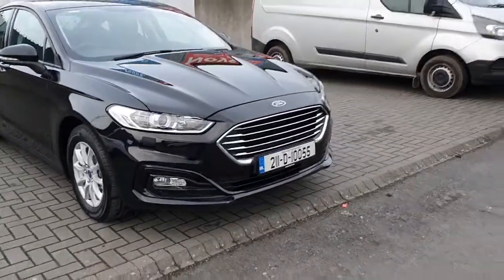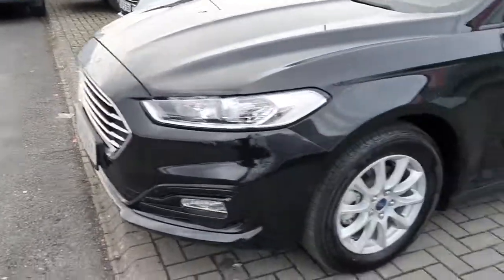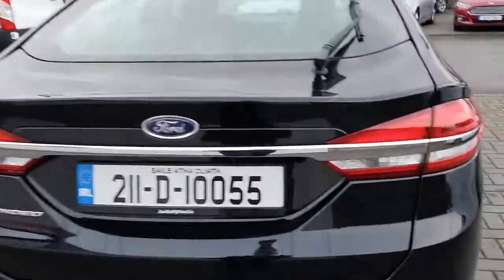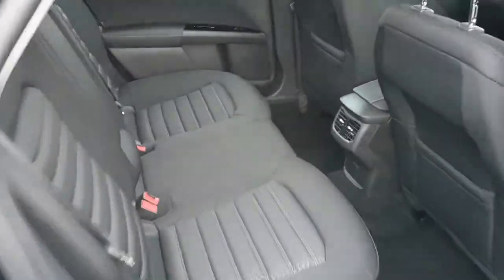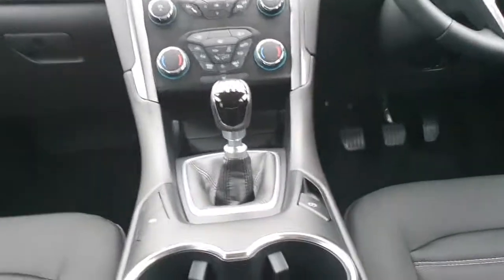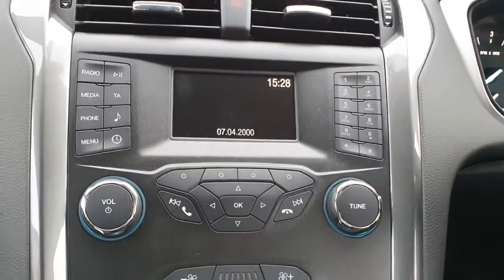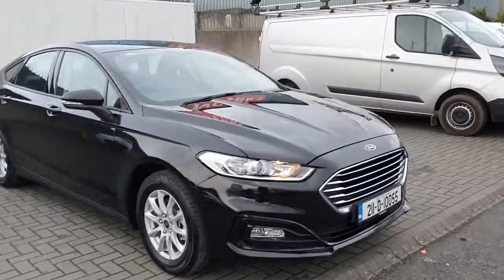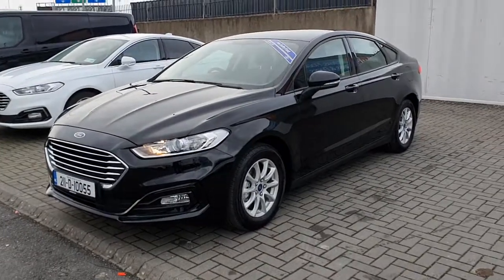211D10055 - 2021 Ford Mondeo ZETEC 2.0TD 150PS M6 5D 29,500